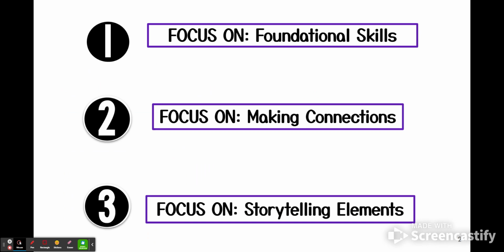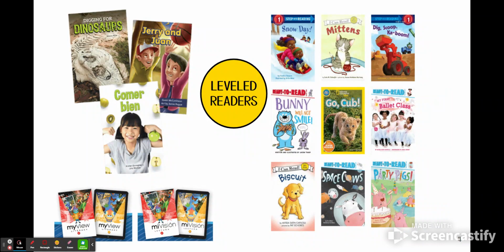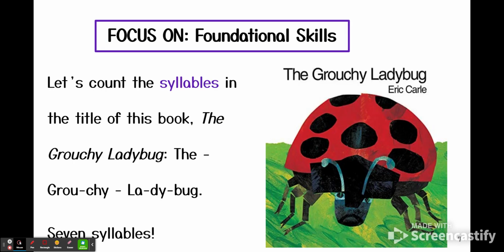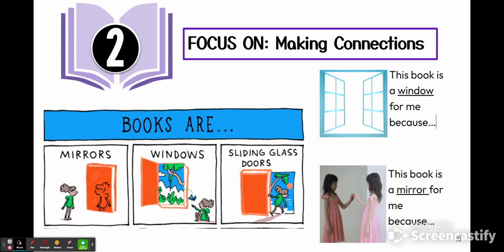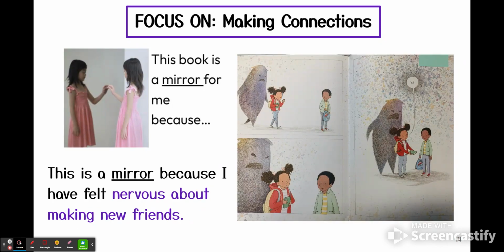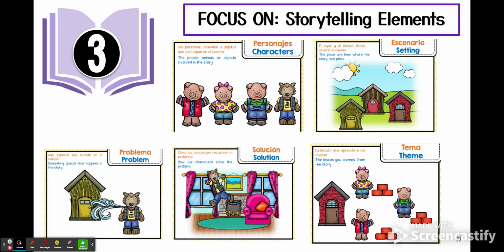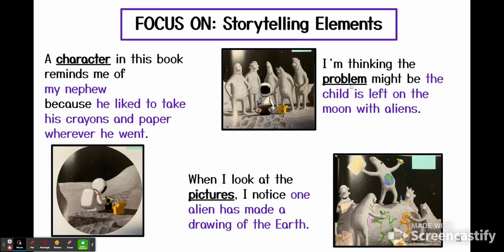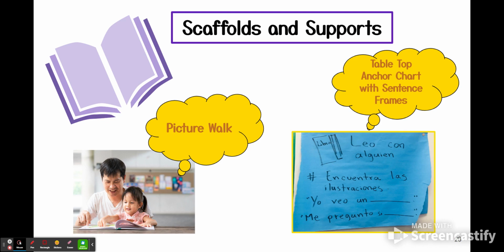Introduction to Read-Alouds 2022